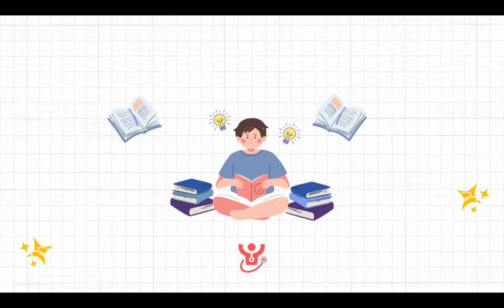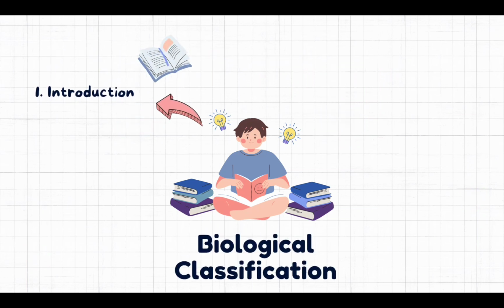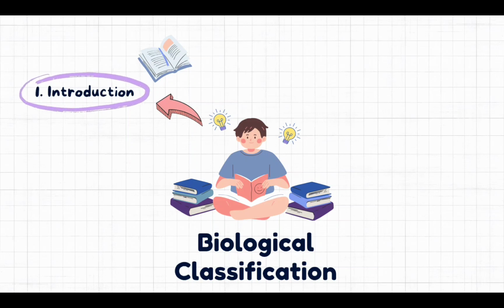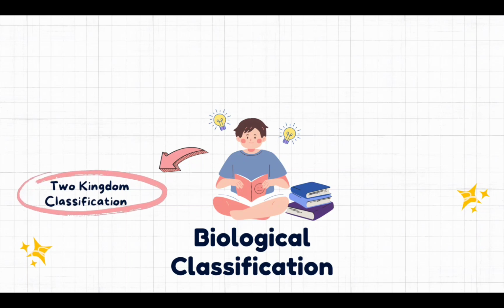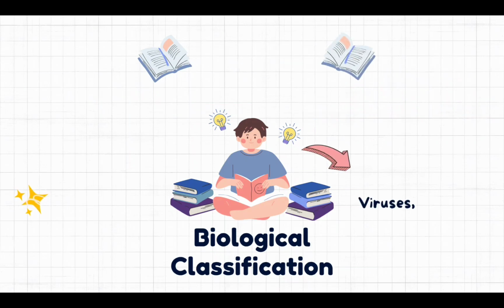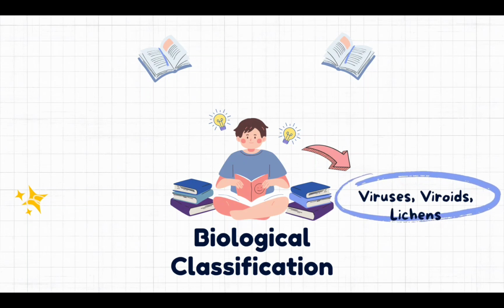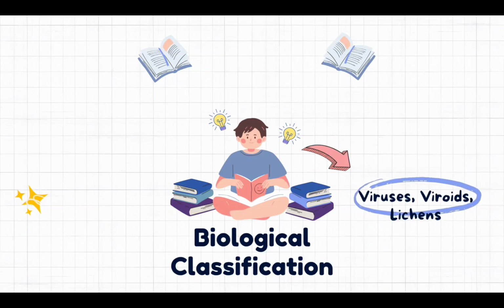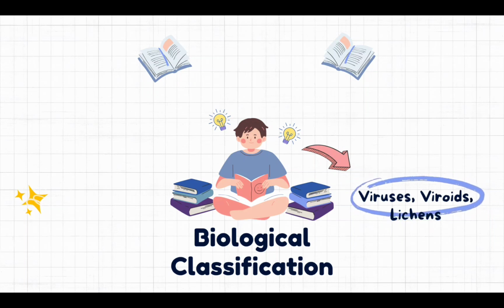NEET Podcast (Ep 02) Biological Classification | NCERT in 10 Mins | NEET Rapid Revision 2025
NEET is one of the most competitivel exams of our country and NEET preparation take time, effort and sacrifice. There multiple sources NEET Aspirants can use for NEET Preparation but sudy for NEET throught NCERT audible books and NEET podcast would probably be the last. There aren't many channels providing NEET Study material for free and definitely not in the format we are presenting you. This video will be a NEET rapid revision of chapter Biological Classification of class 11th NCERT Biology.

NEET Podcast series will bring to you all the chapters of ncert biology in under 10 minutes in audible fomat and will act as a crash course for NEET 2025 preparation. This is episode one covering Biological Classification. Follow the series and take your NEET preparation to another level.

NEET 2025 I NEET PREPARATION STARTEGY | NEET Study Plan | NEET CRASH COURSE | NEET TIPS AND TRICKS | NEET LATEST NEWS | NEET MOTIVATION | NEET BUDDY | Dr Sharun